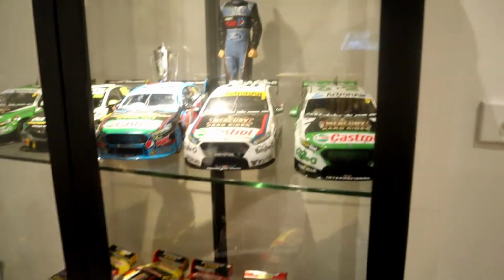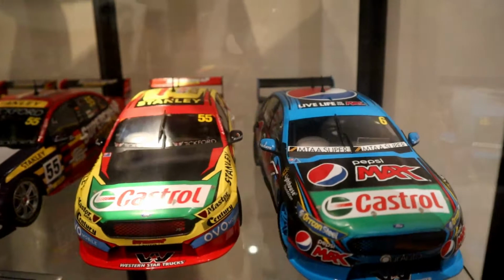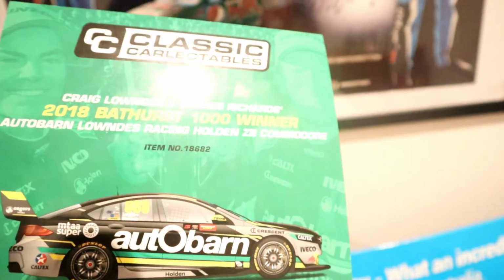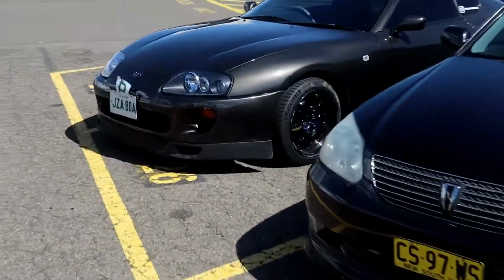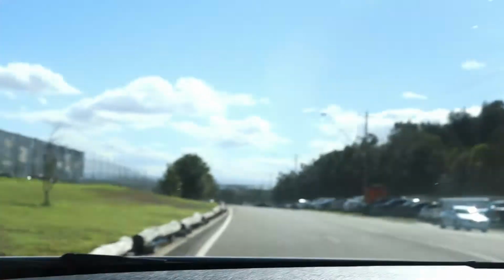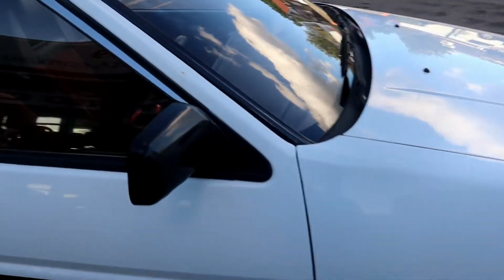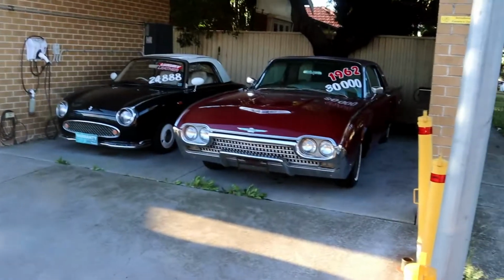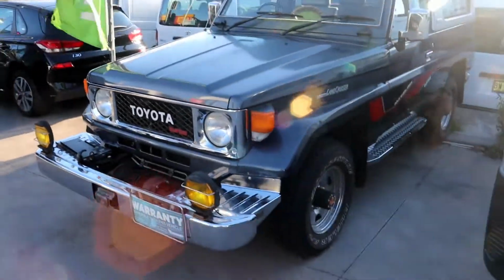Drivingsport skid pan & import Jap car hunting 30/3/19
Setup:
Dell inspiron gaming laptop
Tt sports key board & mouse
Playseat alcantara + carpet, seat slider & shift stand
Logitech g920 wheel + shifter
Rig 800lx
Xbox one + one s
Xbox 360
Blue Snowball iCE black edition